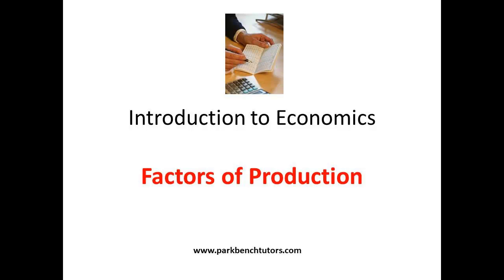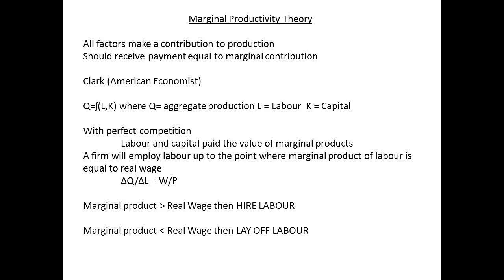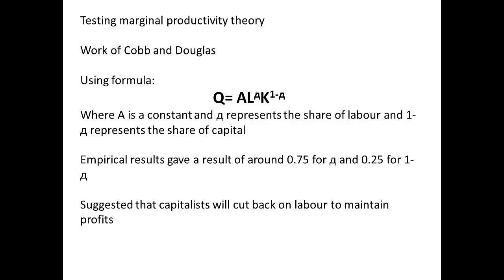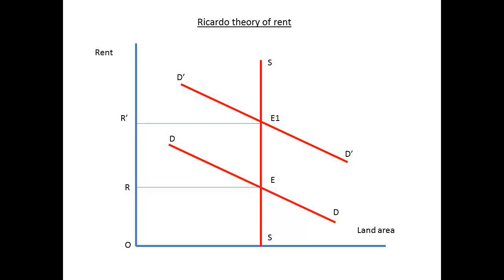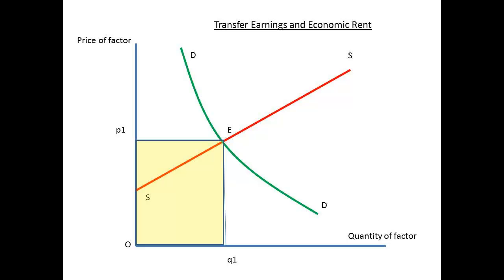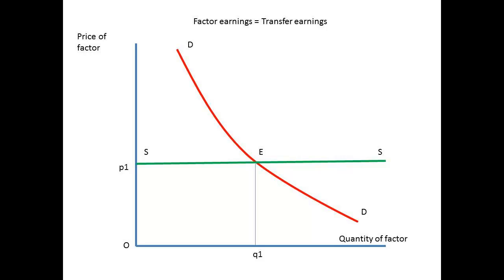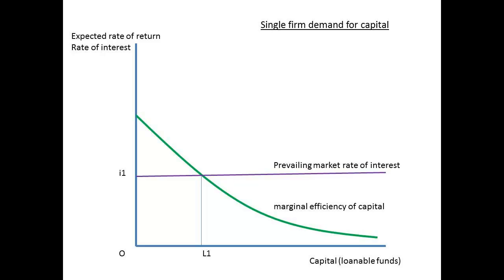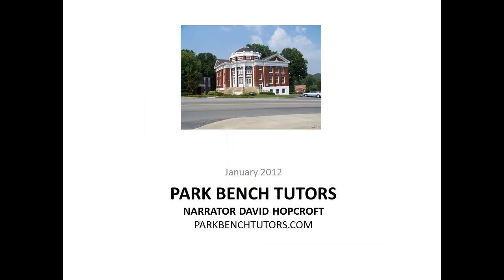Economics Factors of production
Factors of production. Labour, land and capital